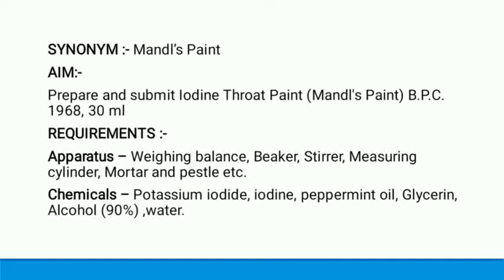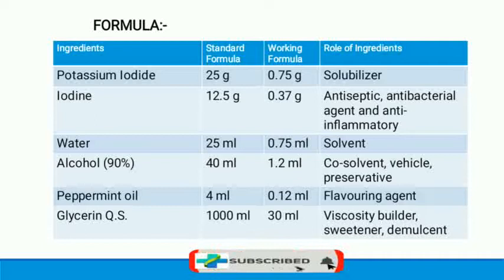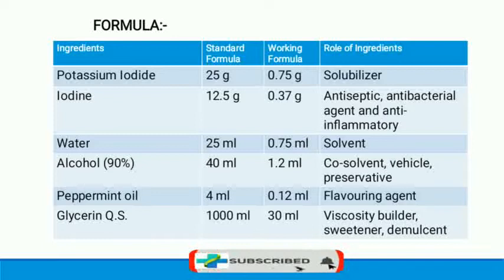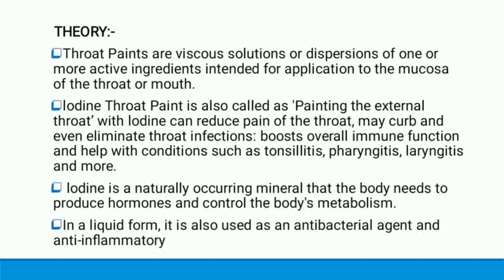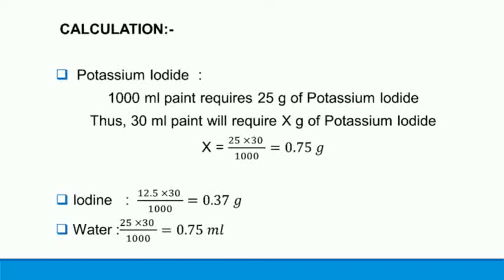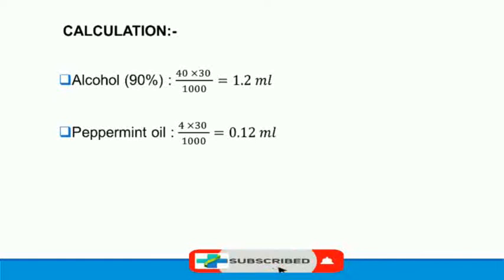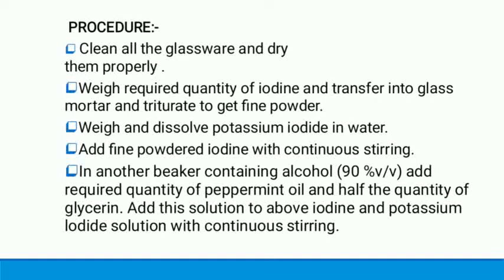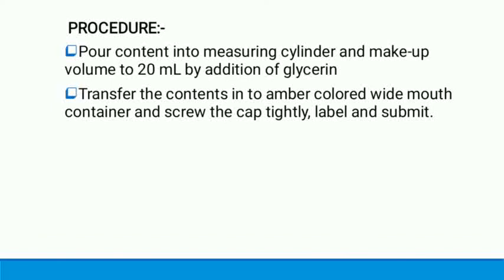Iodine Throat Paint ( Mandl's Paint) B.P.C. 1968 l Practical I Pharmaceutics-1